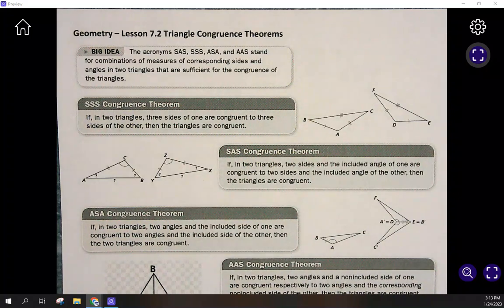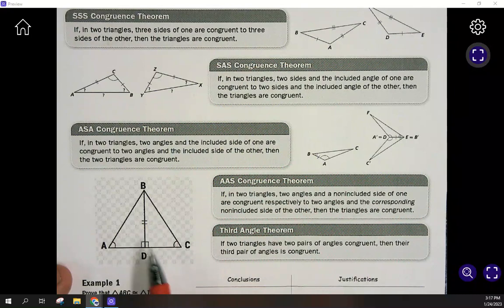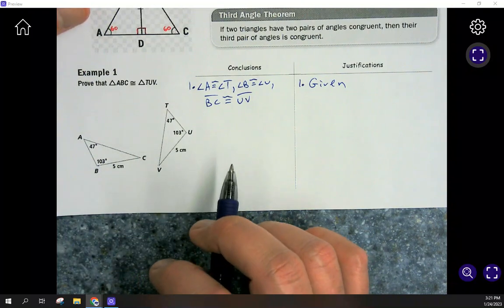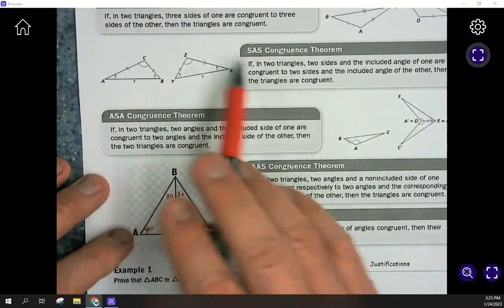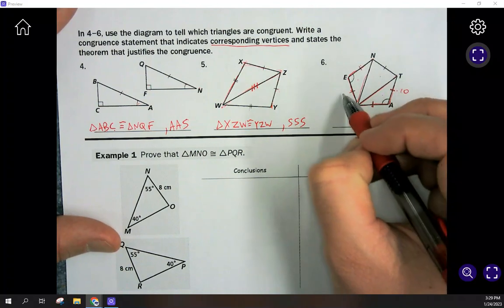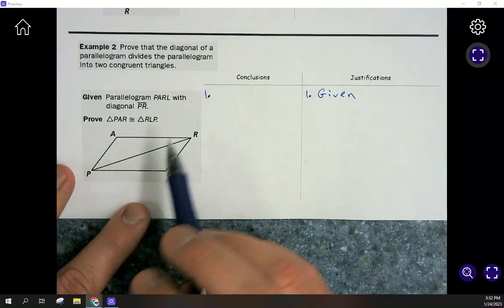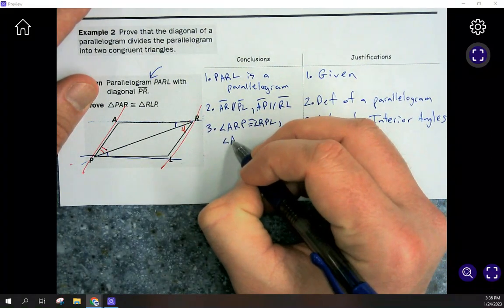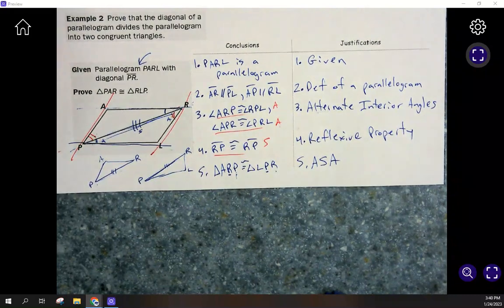Geometry - Lesson 7.2 Triangle Congruence Theorems